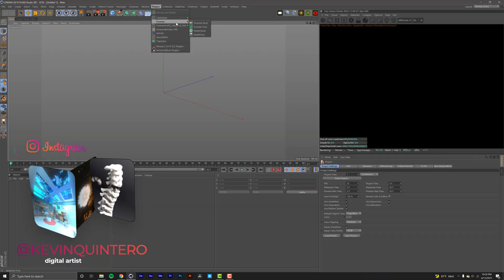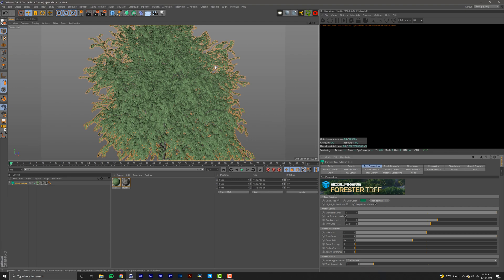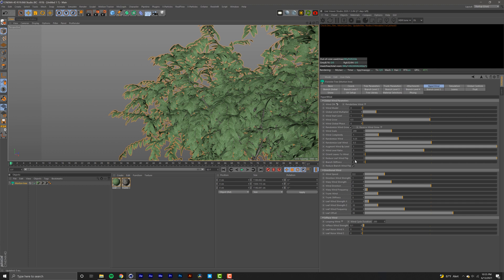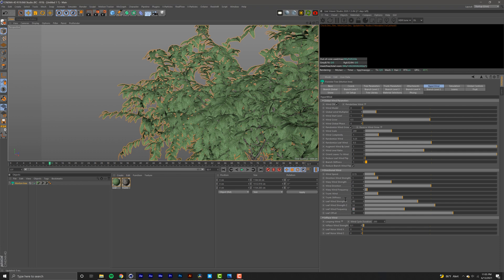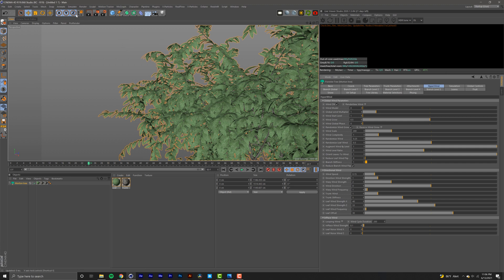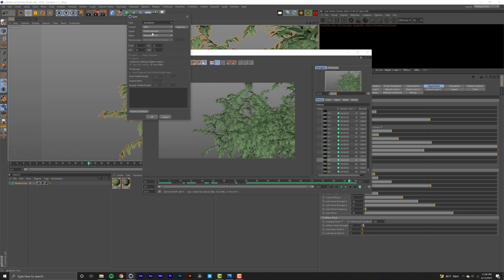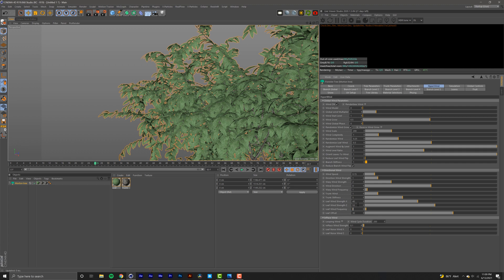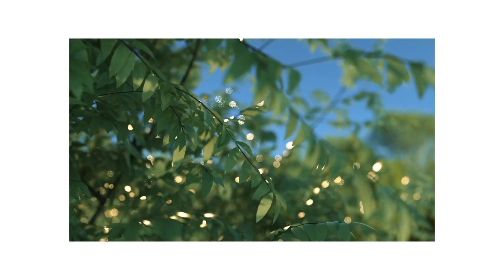Cinema 4D Tutorial - Realistic Wind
Achieving realistic wind in Forrester is a HUGE pain so I made you a time-saving shortcut.

Let me know if you have any questions. I reply to all comments.